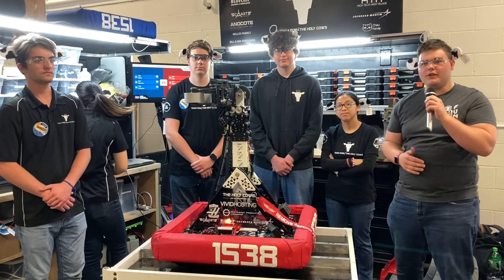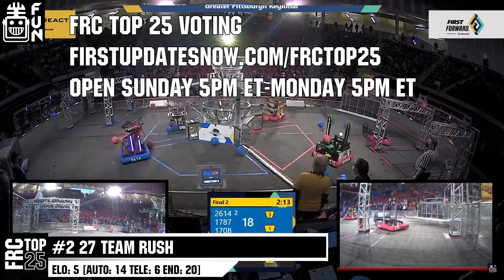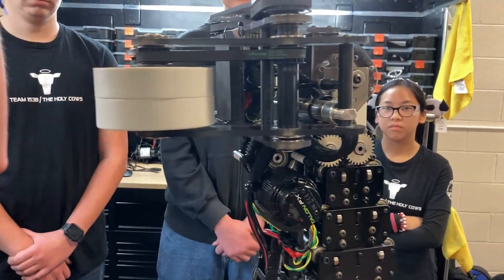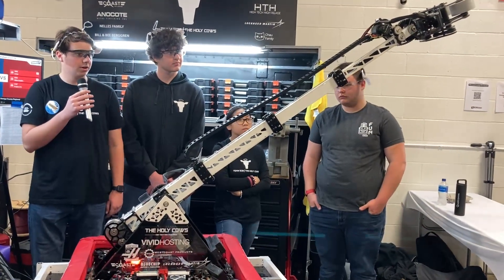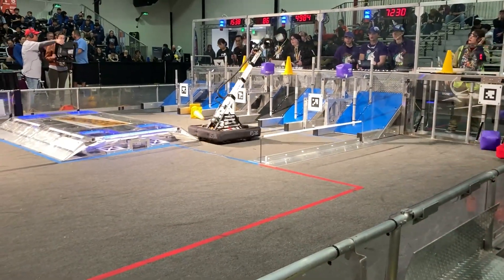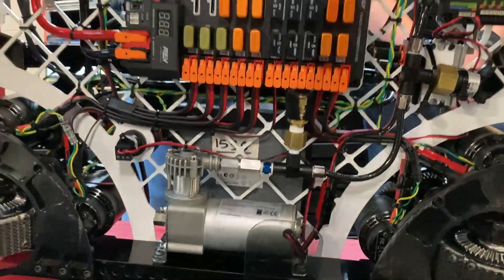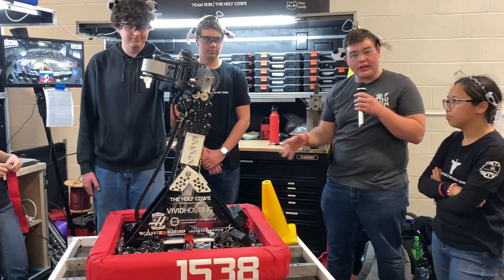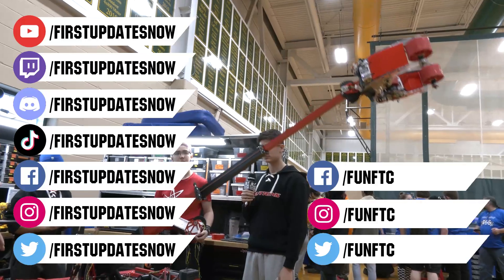Behind the Bumpers 1538 | The Holy Cows | Charged Up Robot Overview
1538 The Holy Cows are really MOOOving fast with their awesome articulating claw, multi-stage telescoping arm, compact chassis and gorgeous wiring along with their COWbus. 1538 is off to a great start in Charged Up and looks to continue success at their next event.